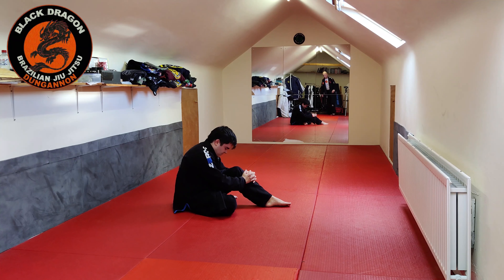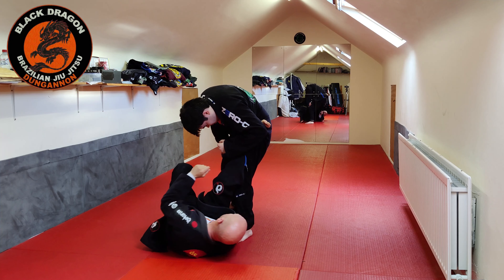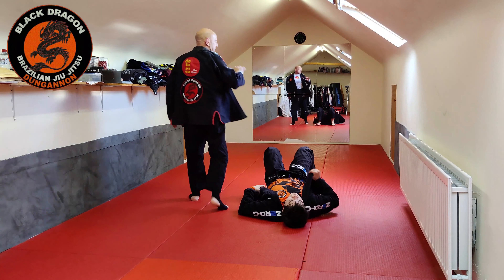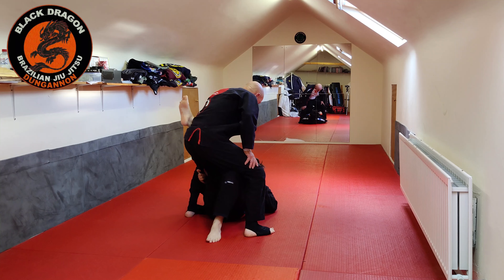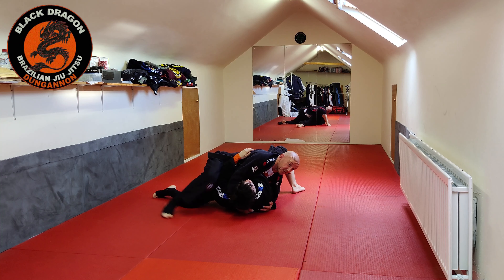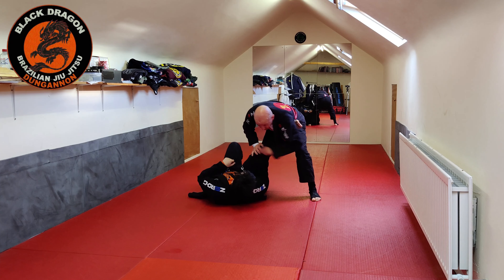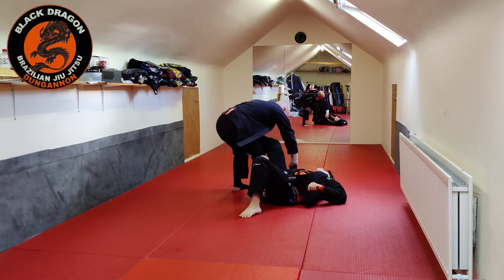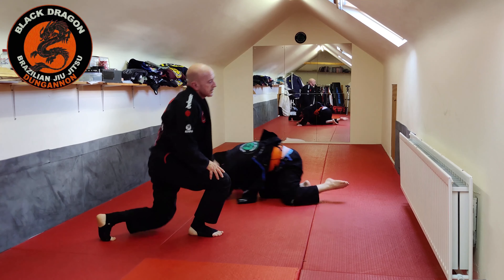Passing Squid Guard and Reverse De La Worm - Reverse Stack Pass